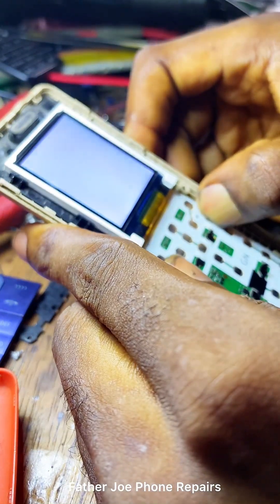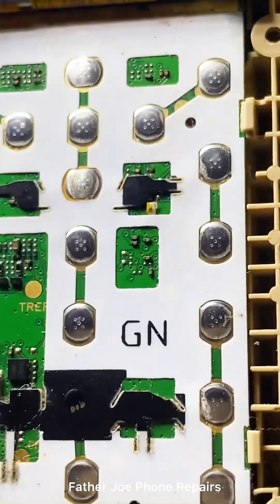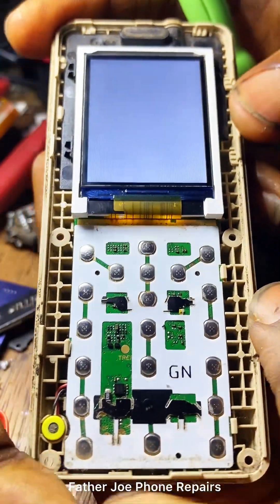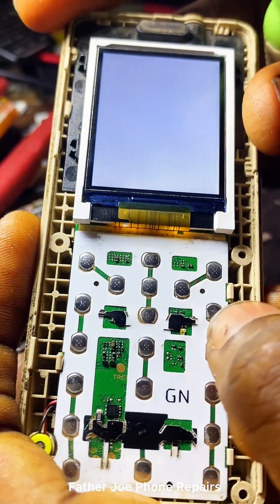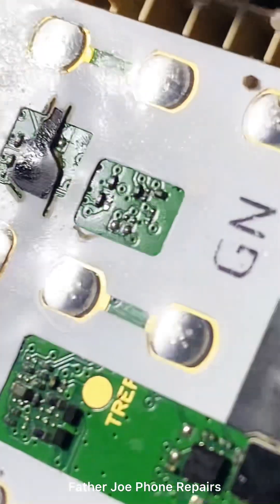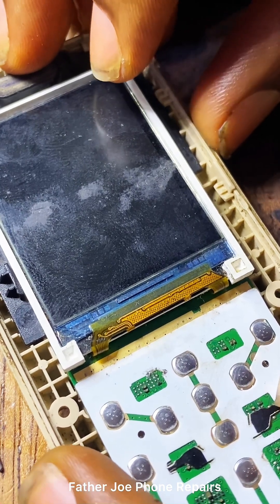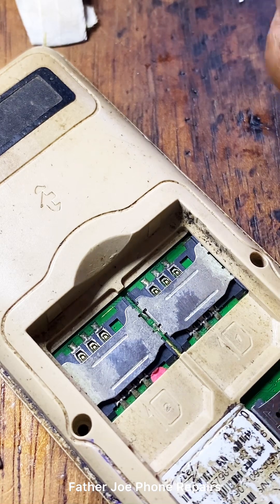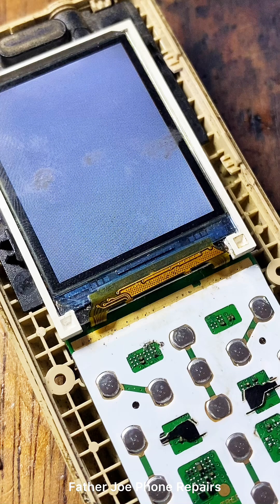3 methods you can use to Repair white screen display on itel 2160